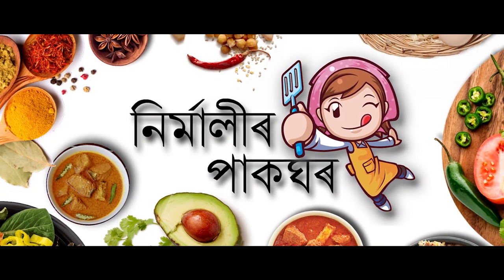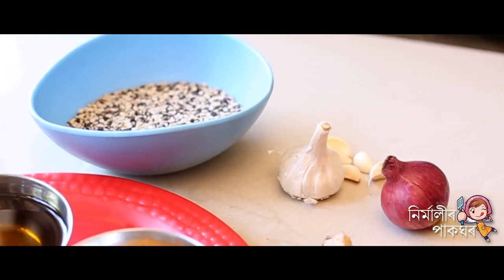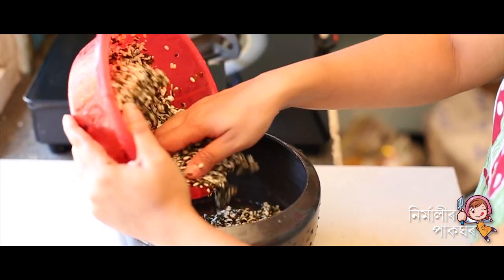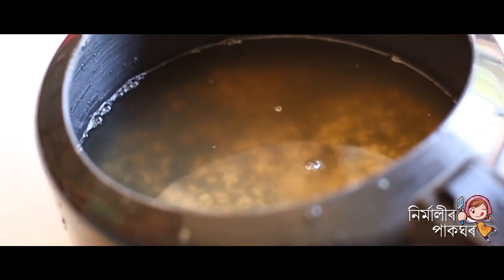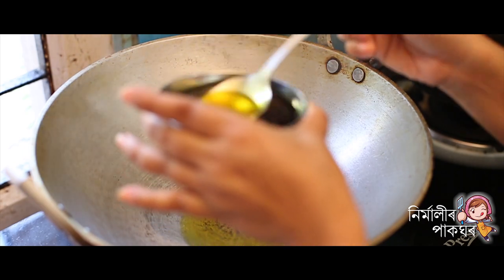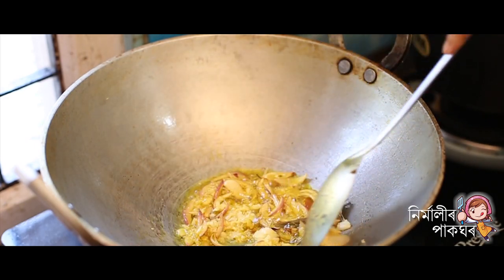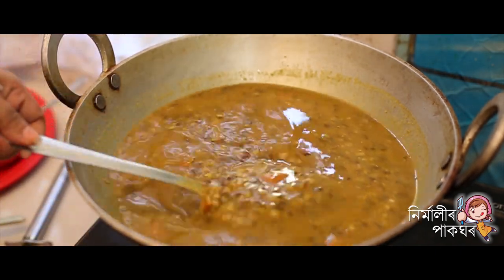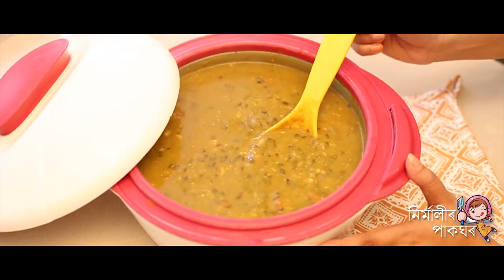মাটি দালি | How to make Mati Dali Recipe in Assamese ?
মাটি দালি | Mati Dali Recipe in Assamese Language. A very easy preparation.